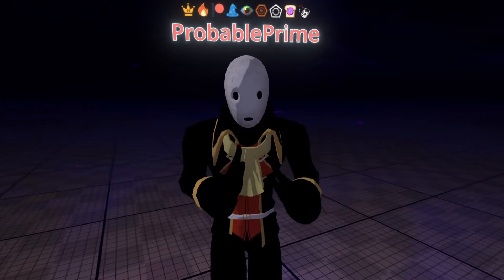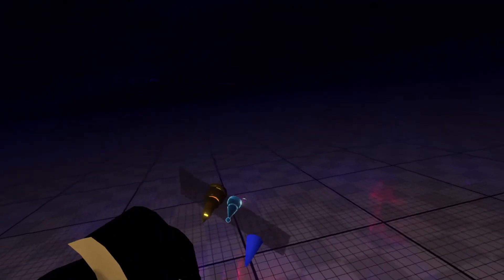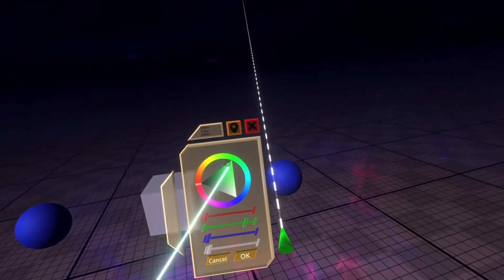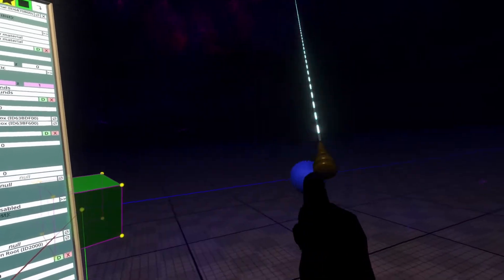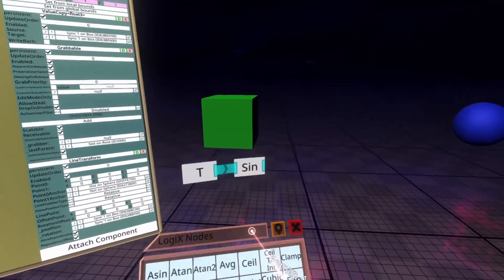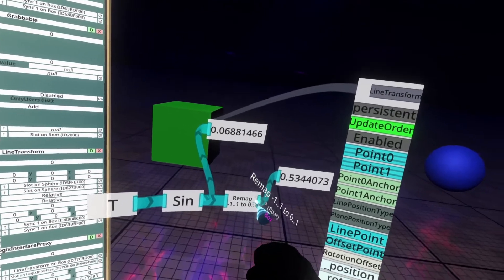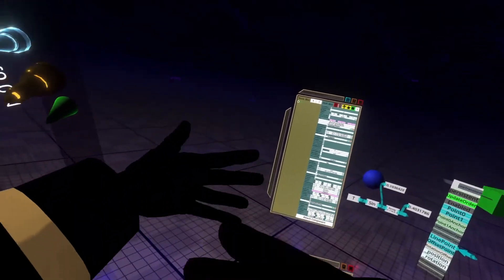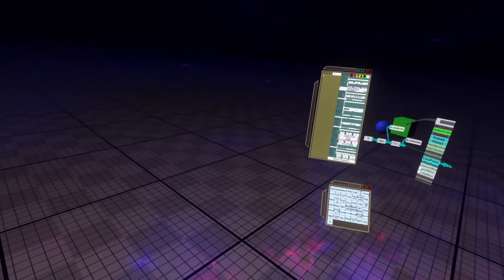OLD: Neos VR Tutorial: Using Line Transform for easy line animations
Line transform is great, It lets you animate an object between two points very quickly and easily, its very similar to a prior video I have on Reciprocal motion which can be found

But its a lot easier.